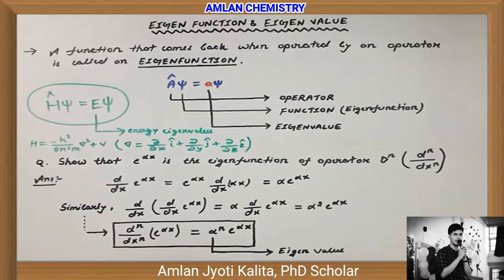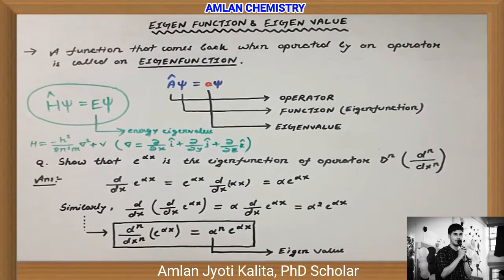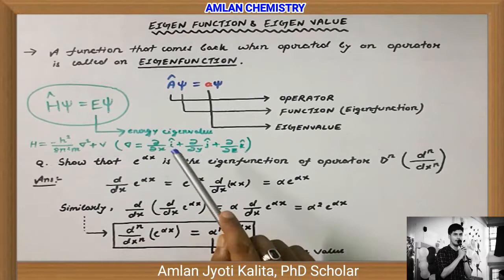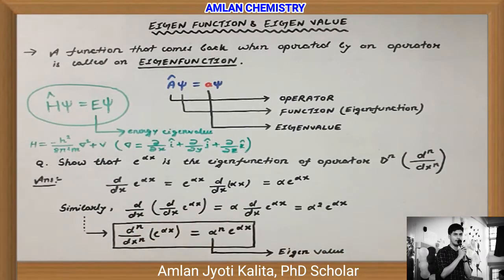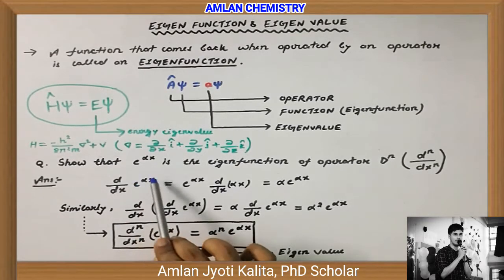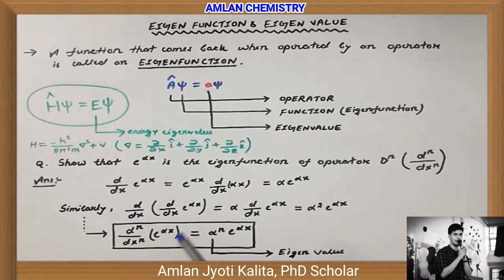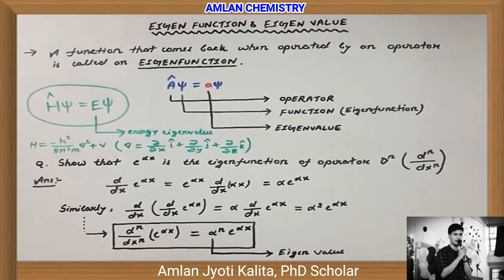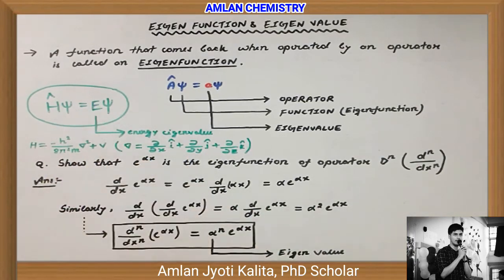Eigen Function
Eigen function is an important concept in quantum chemistry. Through this video I have discussed it in a simplified manner with a numerical example. Watch the video till the end to grasp the concept in quick time. Subscribe my channel AMLAN CHEMISTRY for regular updates...Enjoy the video :-)

My other videos on Quantum so far

1. (The dawn of quantum)